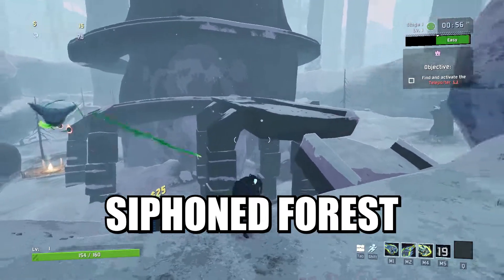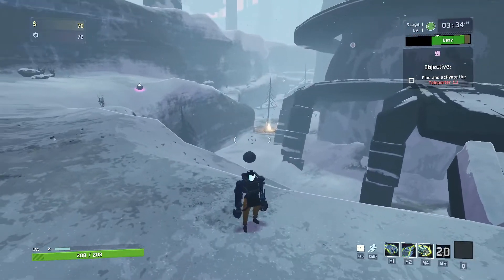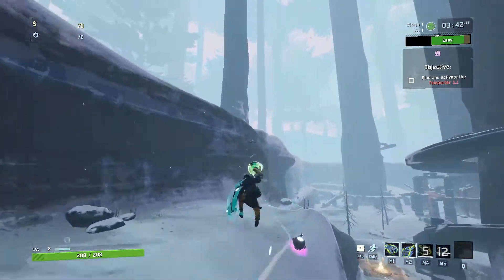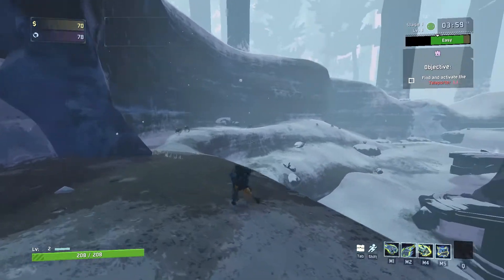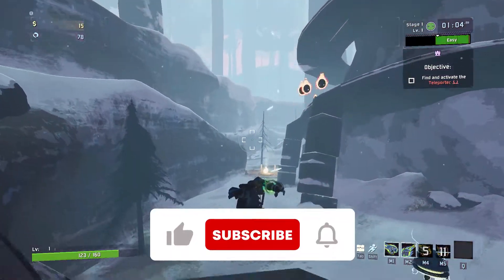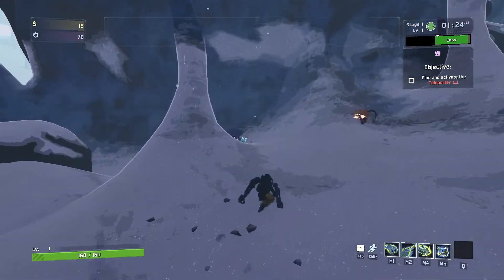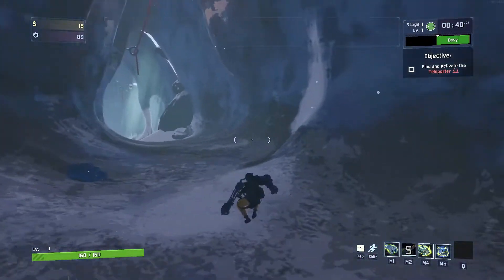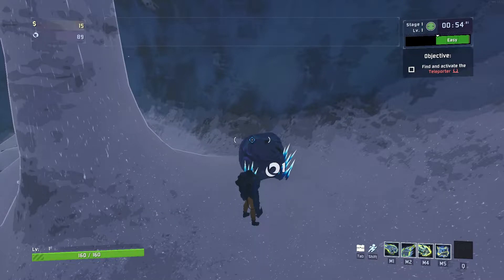How to Find All Newt Altar Locations | Siphoned Forest | Risk of Rain 2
A quick tutorial I put together for finding all Newt Altar locations on the Siphoned Forest environment. Finding 8 unique Newt Altars will unlock the Newtist challenge - unlocking the Soulbound Catalyst legendary item

0:00 Intro
0:14 At the end of a frozen river
0:35 Inside the cave
1:09 On the highest platform